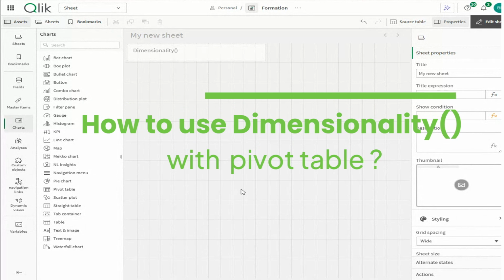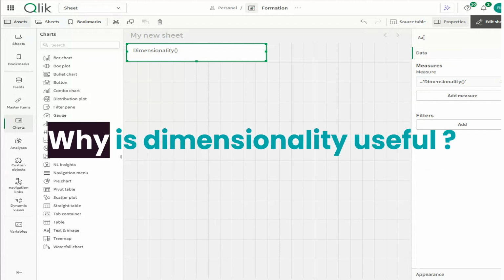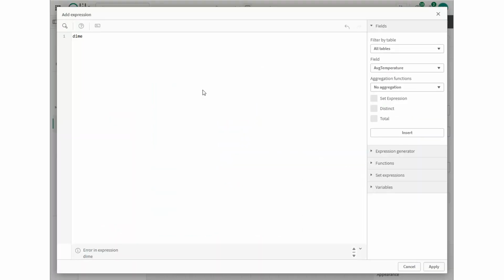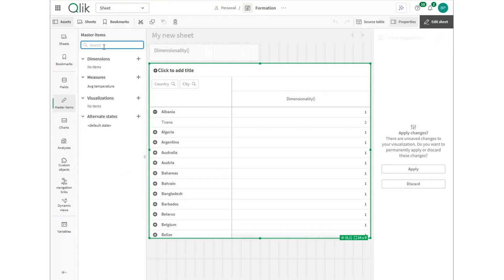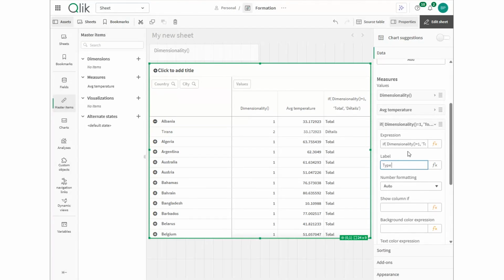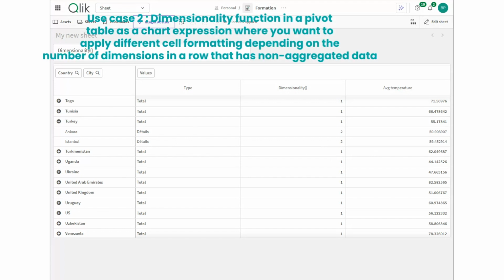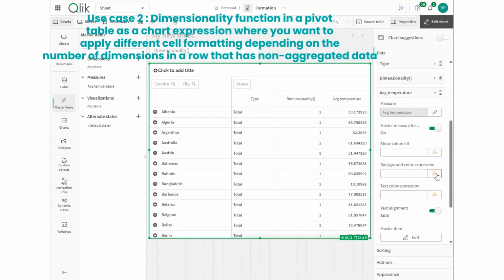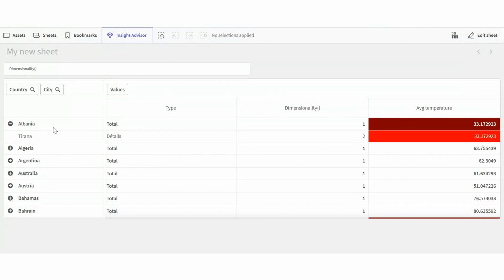How Dimensionality Works in Qlik Pivot Tables ?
In this video, I explain how Dimensionality() works with Pivot Tables in Qlik.
We’ll explore what the Dimensionality function means and how to use it effectively in your reports.

You’ll learn how to:
✅ Understand the logic behind the Dimensionality function
✅ Use it to color the background of your measures
✅ Apply formatting and highlight specific cells in your pivot table for better data storytelling

Perfect for Qlik users who want to make their dashboards more dynamic and visually insightful!